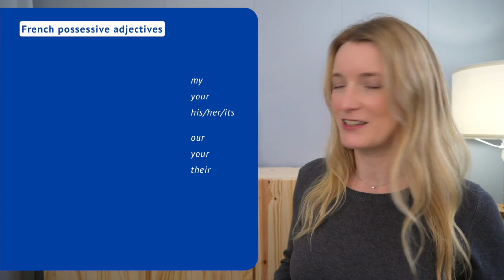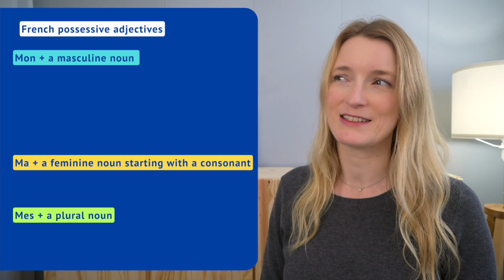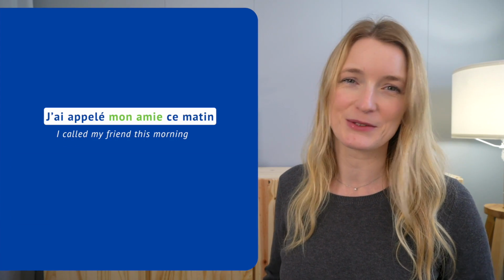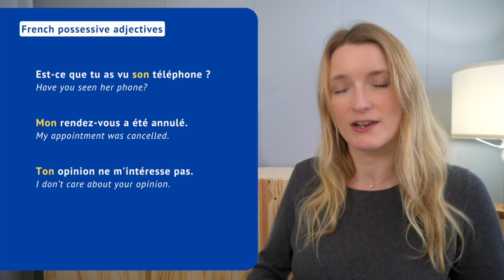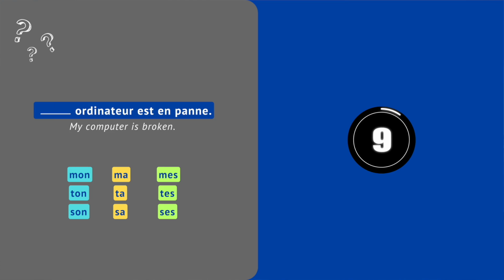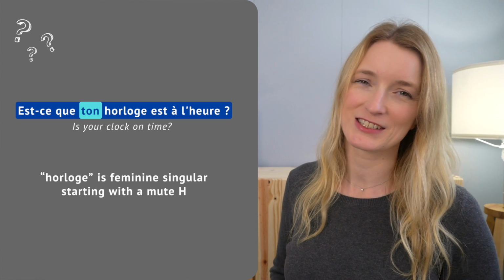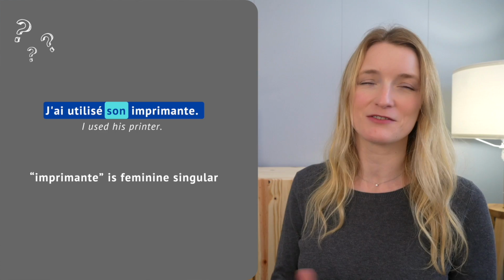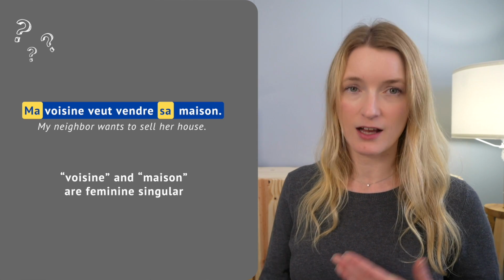Mon amie or Ma amie? French Possessive Adjectives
I have recently posted a short video asking you to find a mistake in the French sentence "J'ai appellé mon amie ce matin - I called my friend this morning". So many of you thought the mistake was mon amie and should be either ma amie or mon ami. (The error was the spelling of appelé, which only takes one L). In this French lesson, we are going to discuss the rule around MON MA MES and when to use MON with a feminine noun.

• Grammar • Pronunciation • Conjugation • Vocabulary • Expressions • Dictionary • Short Stories • Passé composé vs Imparfait •  Subjunctive

Lingoculture - Unlimited classes - $10 off and 7 day trail for $1 - code perfectfrench

0:00 Intro
00:27 Free PDF
00:33 What is mon in French
01:08 French Possessive Adjectives
02:02 Rules for Mon Ma Mes
04:00 Examples with French Possessive Adjectives
04:52 Quiz - Mon Ma Mes